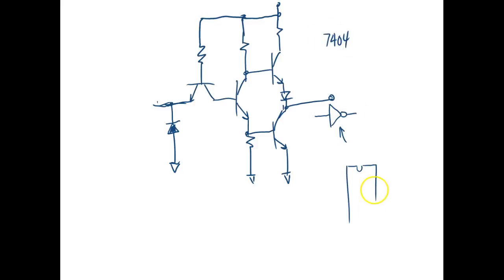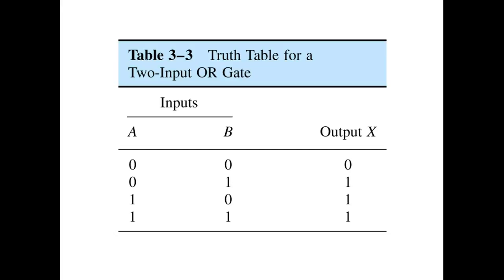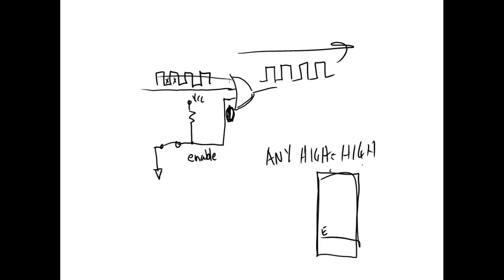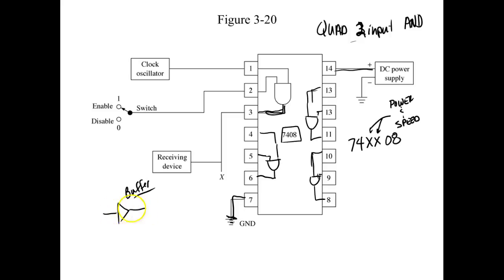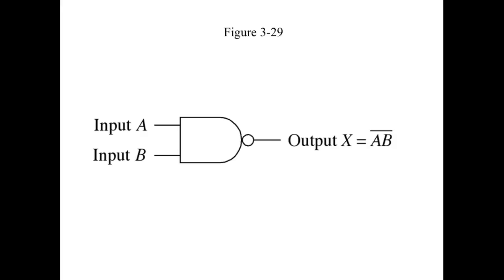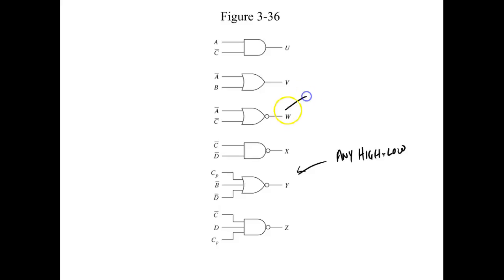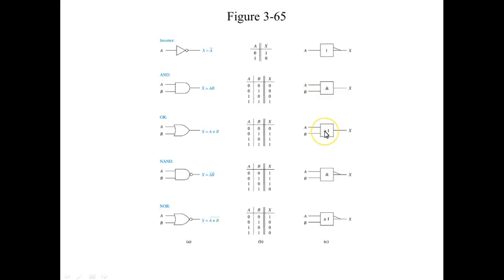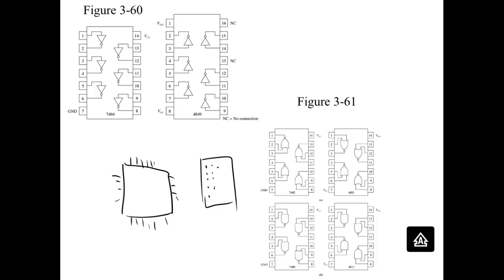ETC127 Basic Gates 02